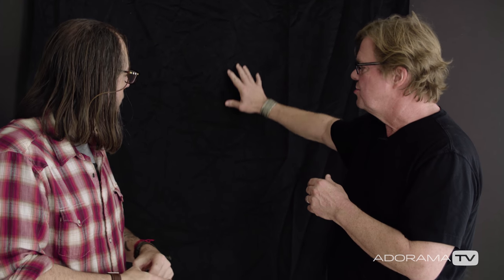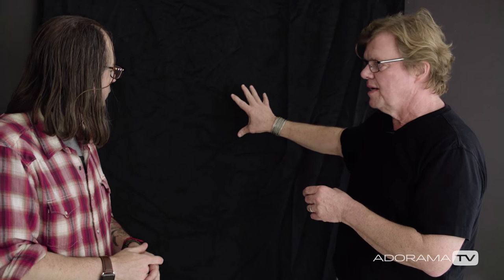Window Light Portraits featuring Joe McNally and Daniel Norton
Join Photographers Joe McNally and Daniel Norton as they use beautiful natural light to make some airy portraits, then reacting to the changing light, make intense character studies of their 3 subjects.

You can keep up with Daniel on Instagram @danielnorton